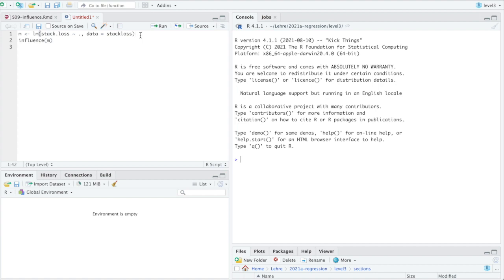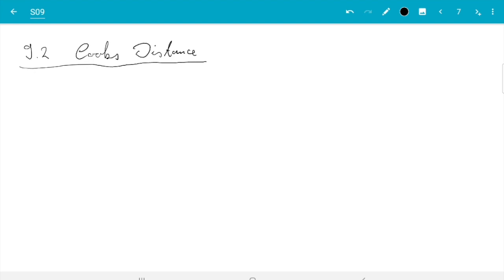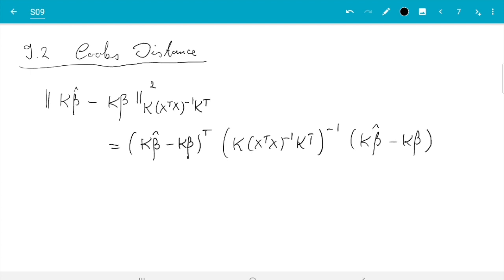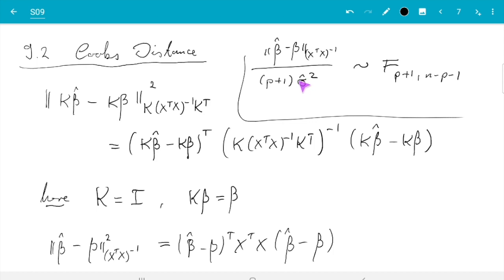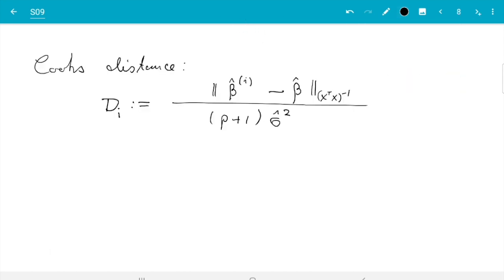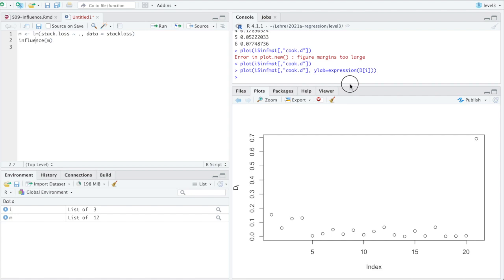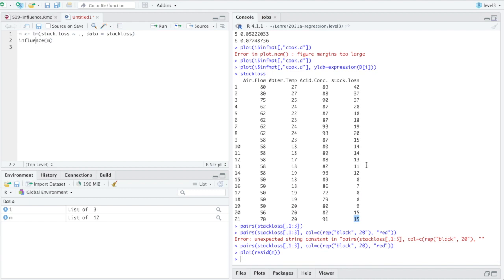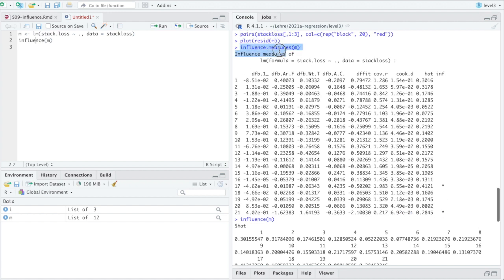MATH3714, Section 9.2: Cook's Distance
In this video we discuss Cook's distance as a measure for the influence individual observations have in a multiple least squares estimate.

This video is part of the MATH3714 Linear Regression and Robustness module, as taught at the University of Leeds in 2021.